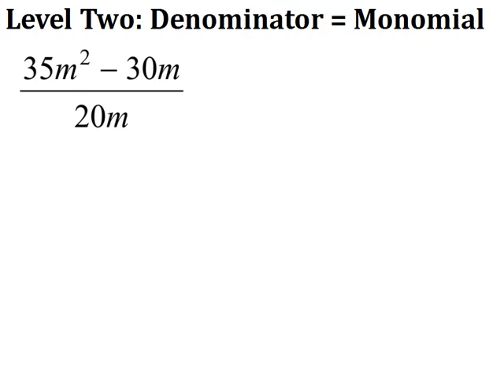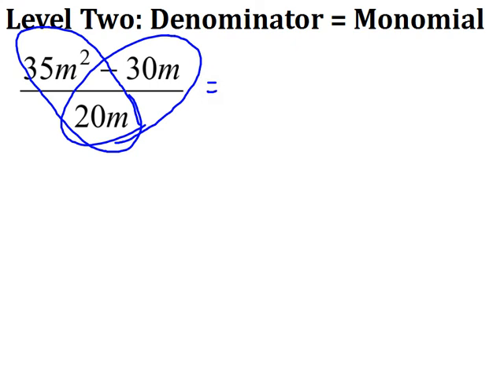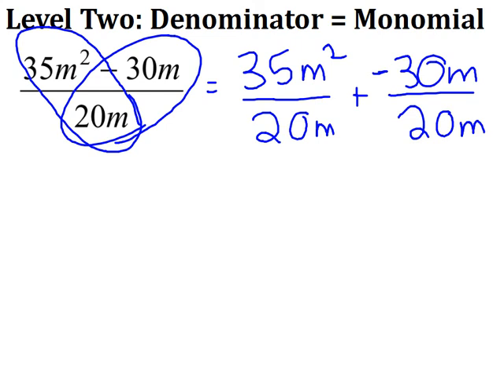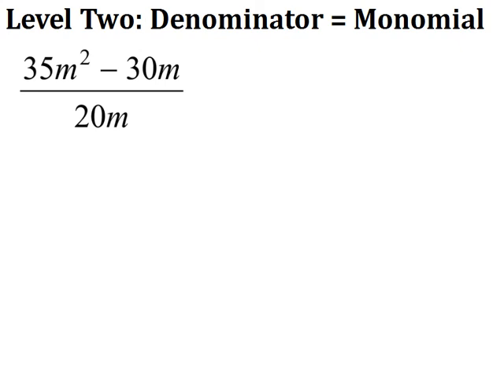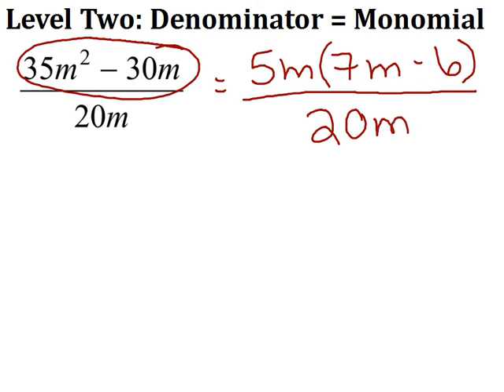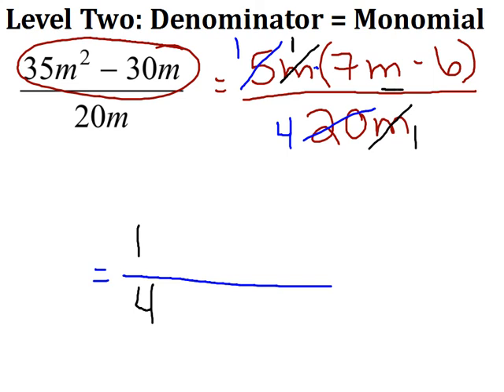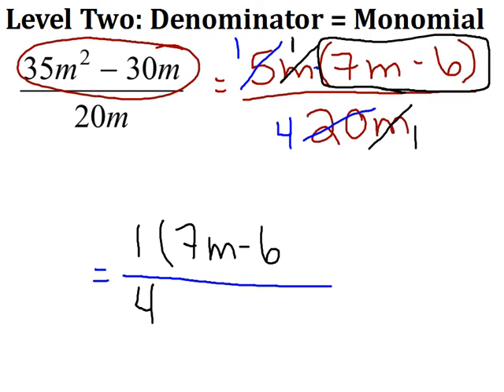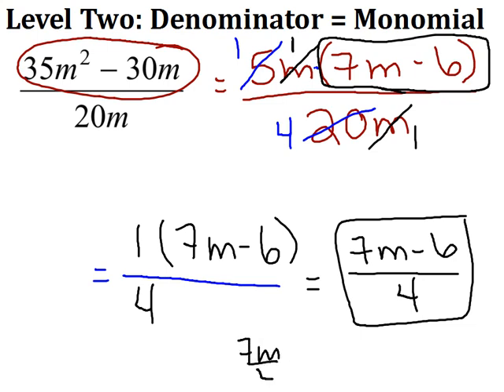Simplifying Rationals (Level 2)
Guided Homework Video - Simplifying Rationals Level 2 consists of simplifying rational expressions where your denominator only is a monomial. Two kinds of methods are explained [breaking apart into two fractions and simplifying or factoring and reducing that way].